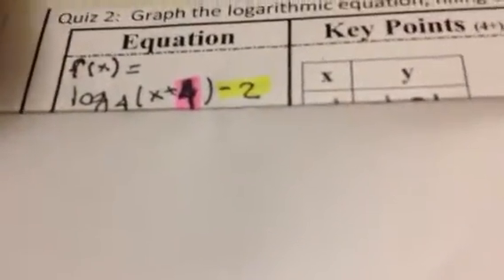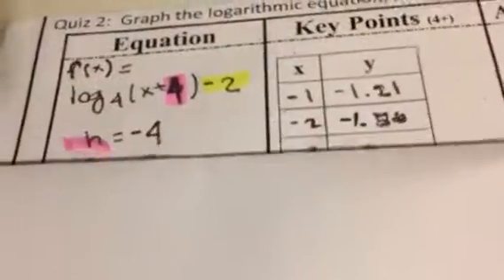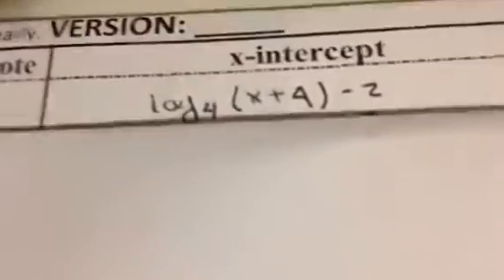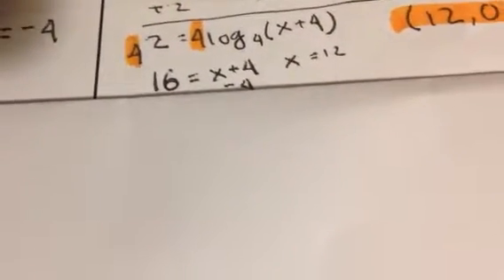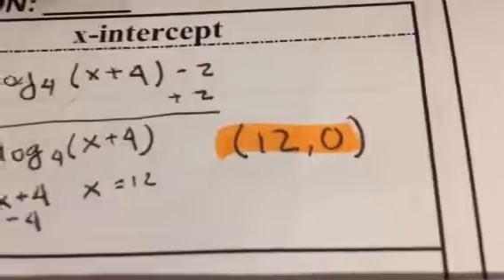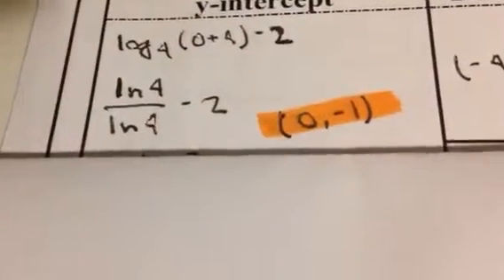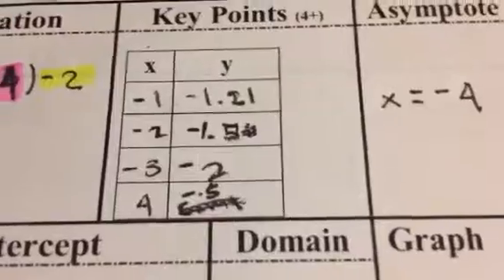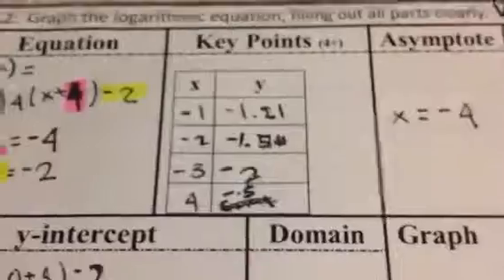SV 4 Graphing Log Functions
SV